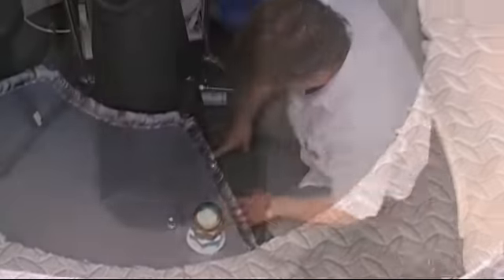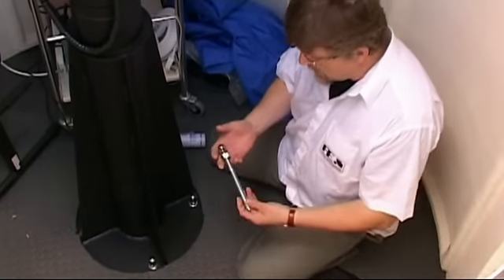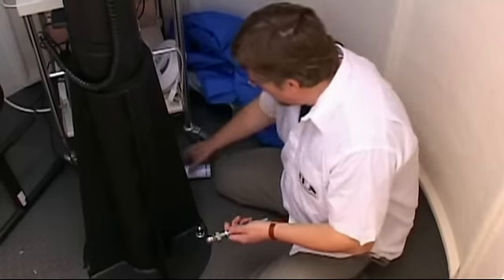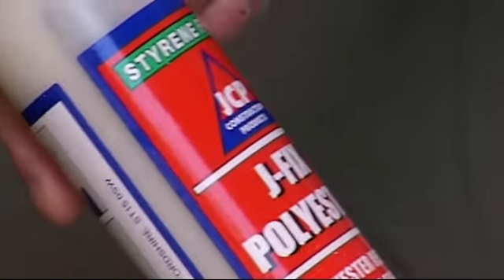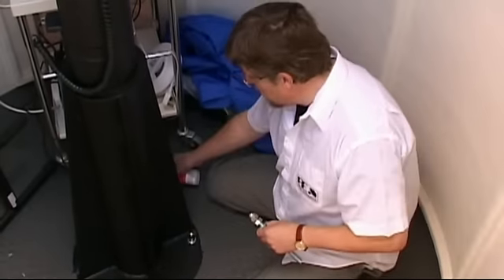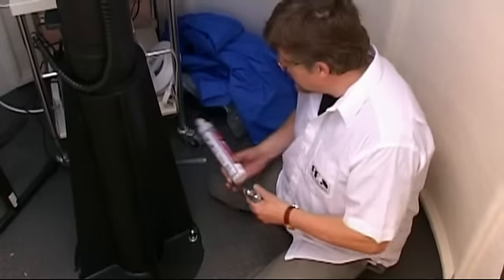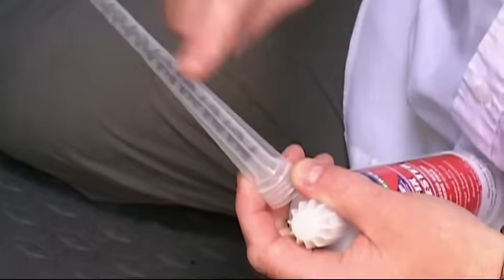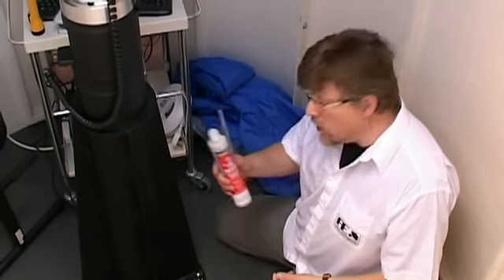Anti-vibration observatory piers (Part 2: The foundation and fastening of the pier)